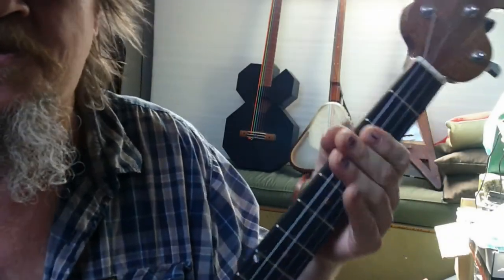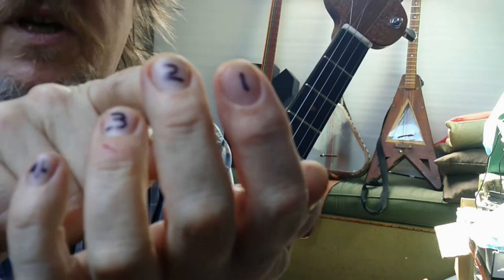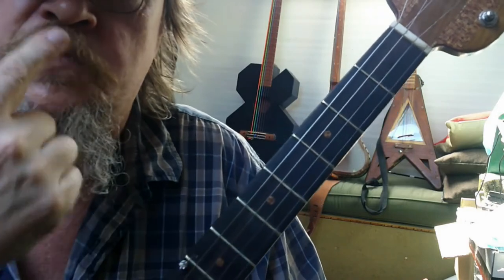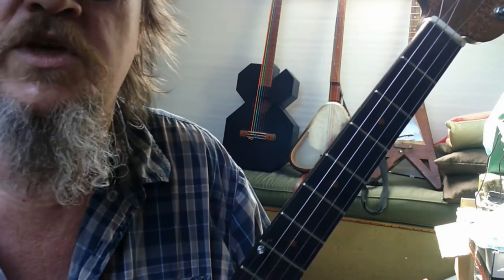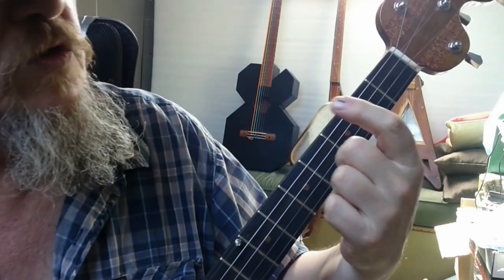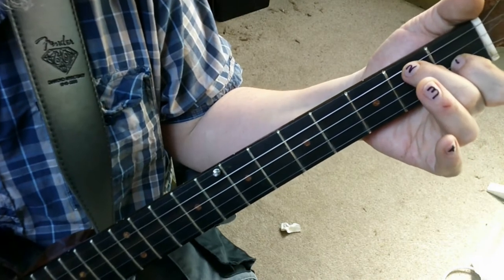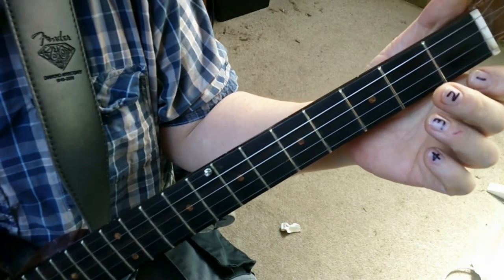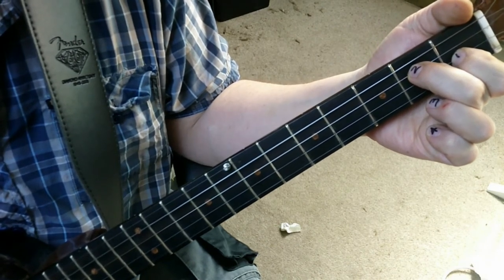Banjo Lesson 05 - Learning chords 2 (C) & 3(D)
Video looking at which fingers to put where to be able to play the second and third chords in the sequence.
 Please try not to be distracted by the lack of cleaning, it's quite a struggle getting the vacuum cleaner up the ladder to my Basement! Also, it's probably worth mentioning that using an indelible marker pen in that fashion can definitely get you noticed publicly, but not necessarily in a good way.